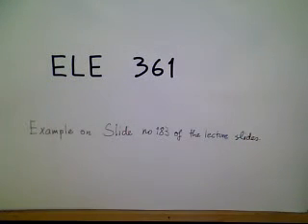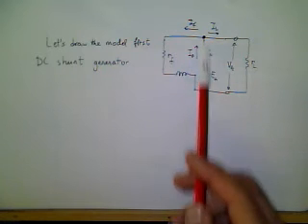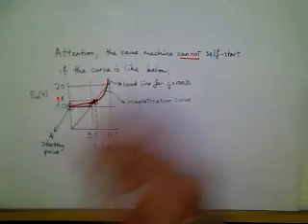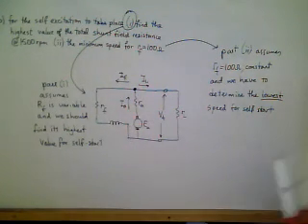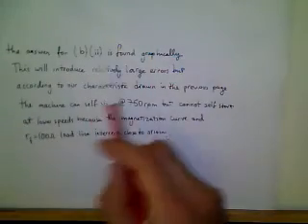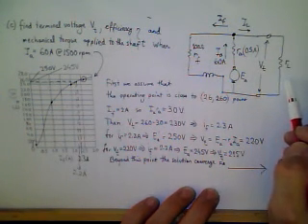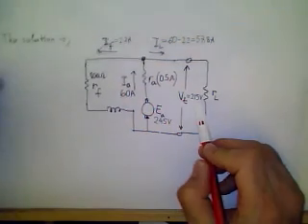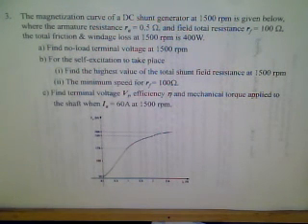exampleSlide183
- Elektrik ve Elektronik Mühendisliği Konularında Derslere Yardımcı Filmler
- Tutoring Films About Electrical and Electronics Engineering